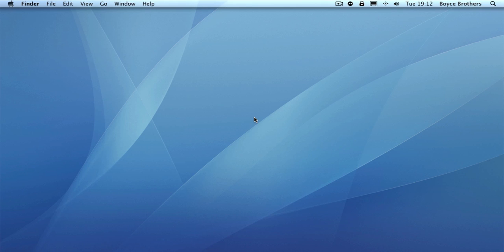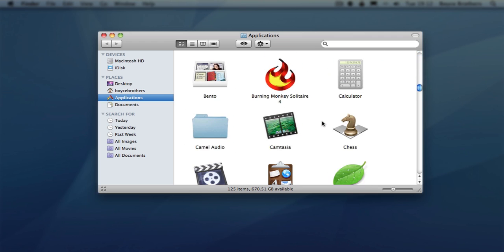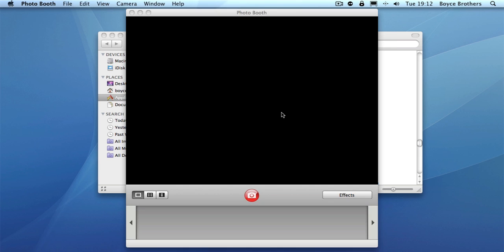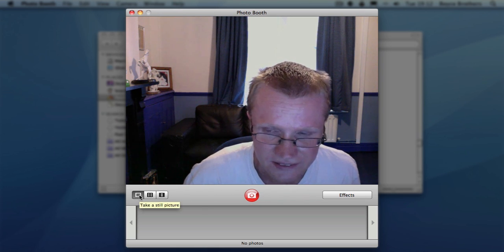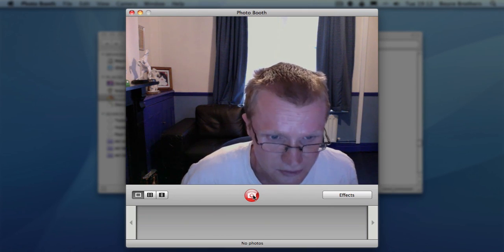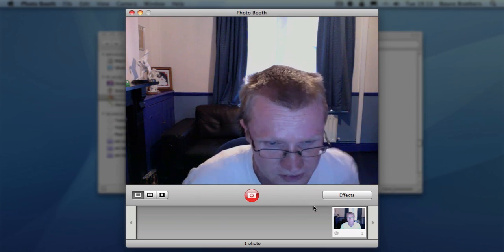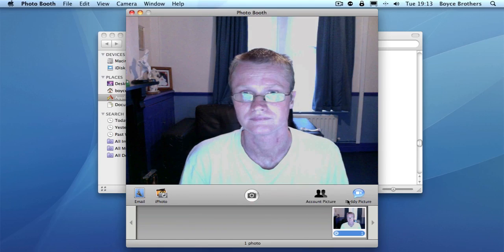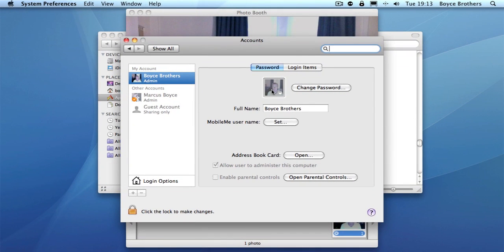LSS001 - Using PhotoBooth to change your Account Picture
How to use the built in iSight Camera on your Apple iMac or MacBook Pro with Photo Booth to change your account picture on OS X.